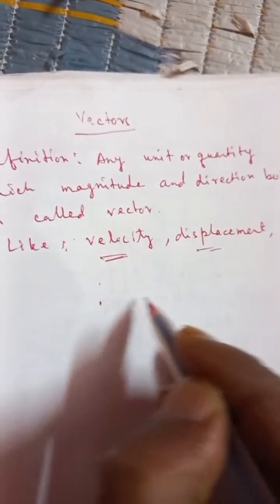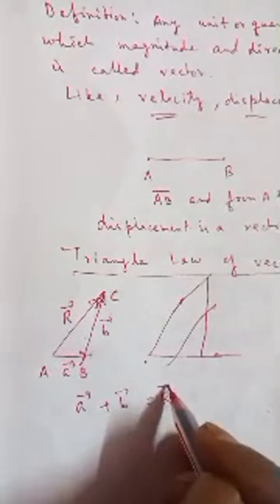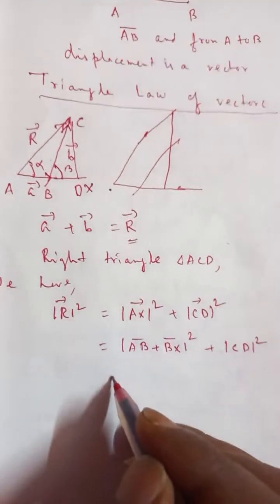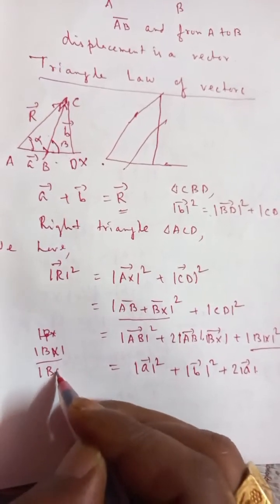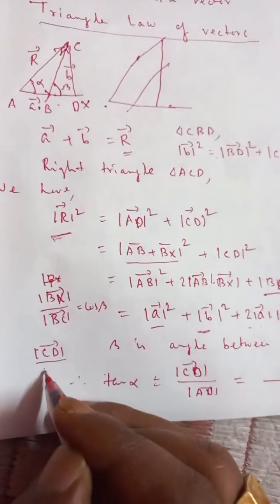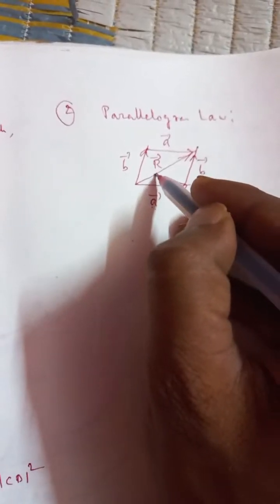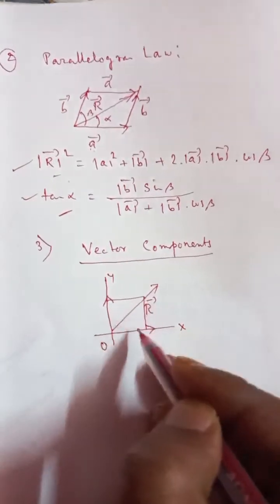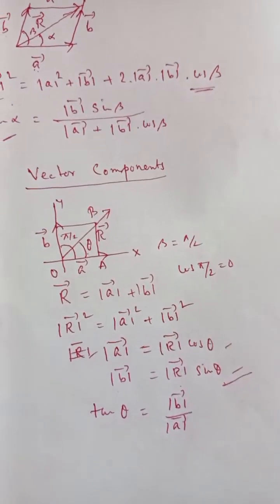SAHA TUTORIAL HOME #Niranjan Saha is live